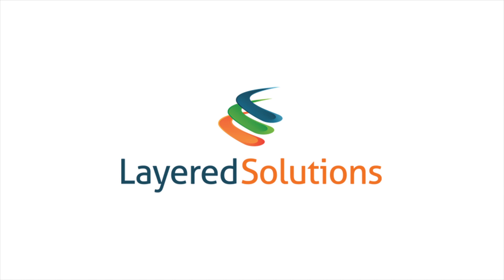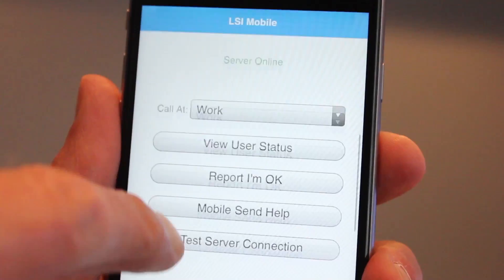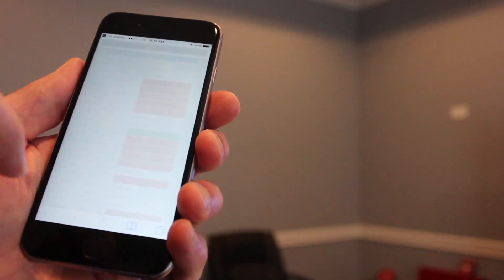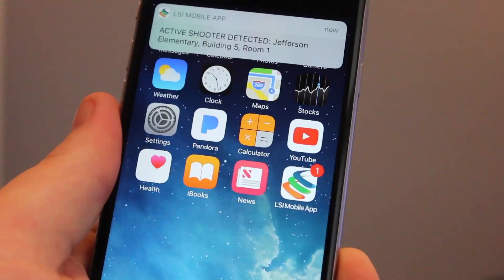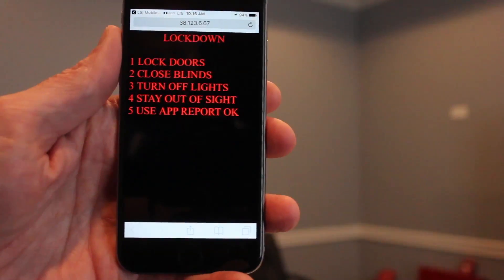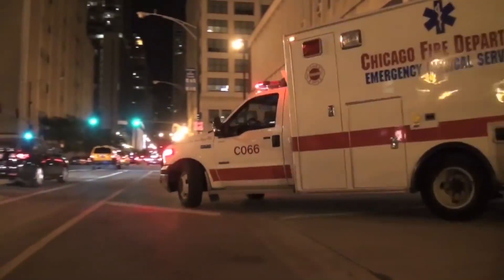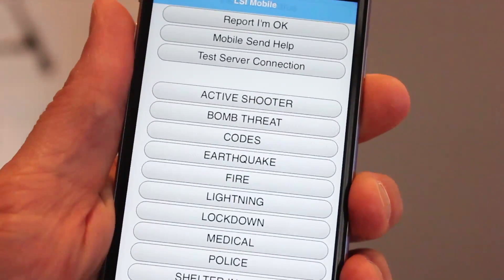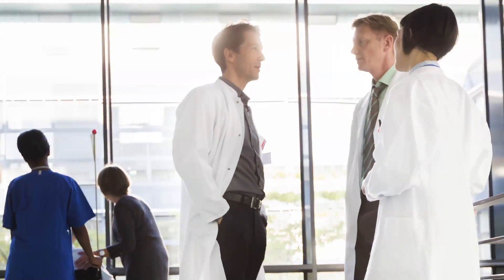Mobile App Integrates with Mass Notification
Layered Solution's mobile application provides a single point access to communicating your message to PCs, digital signage, public address systems, LED signage and social media channels ... in seconds ... while integrating with existing systems.